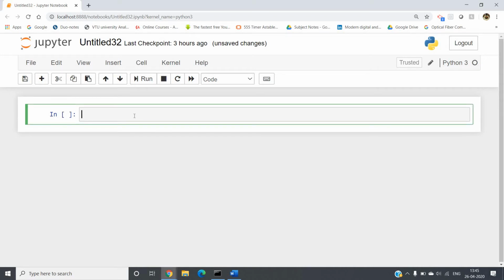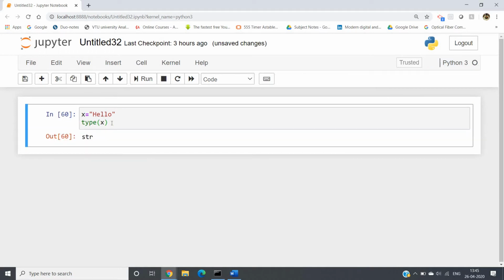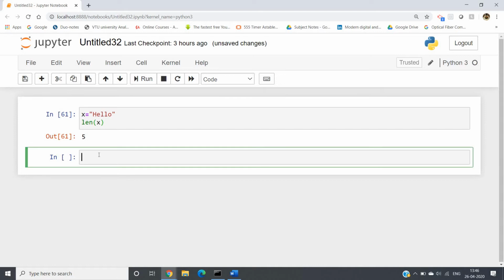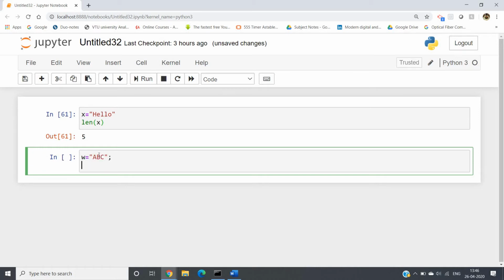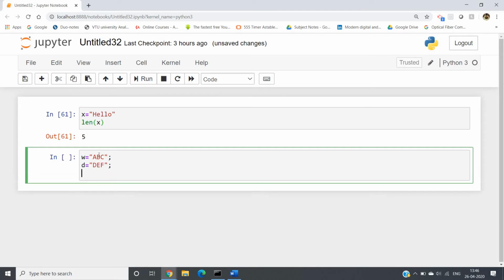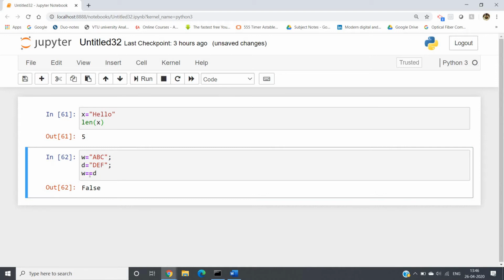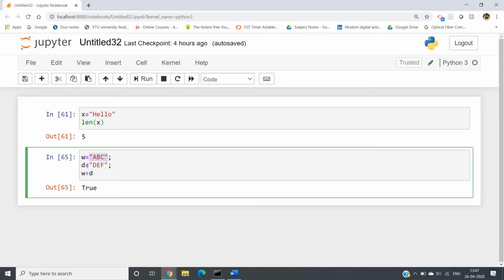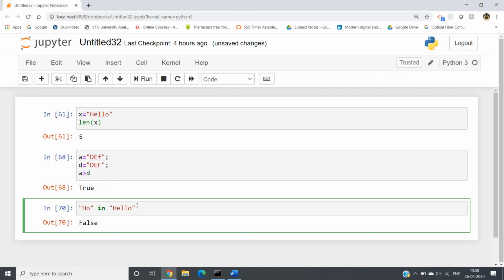String in Python | Part 2.1 | Castor Classes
Topics covered:
1)len
2)comparison
3)in

What is lexicographic order?